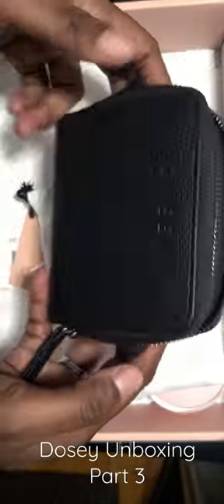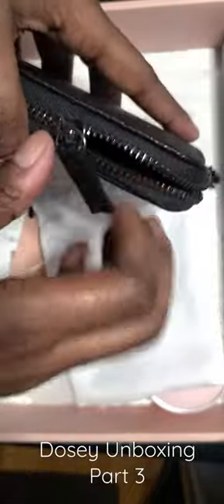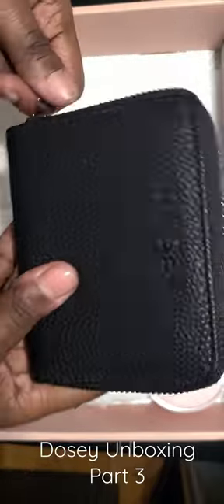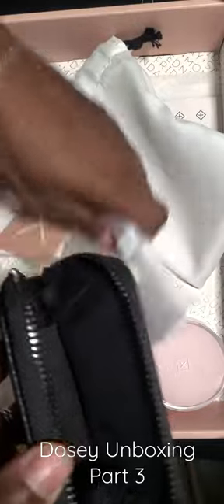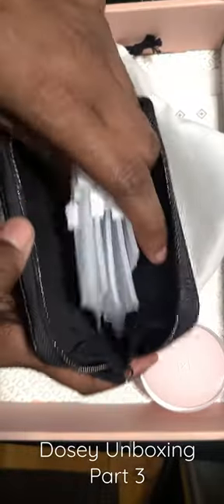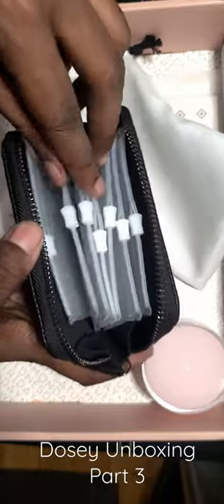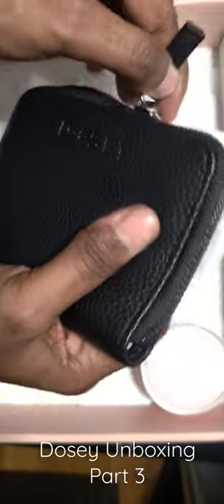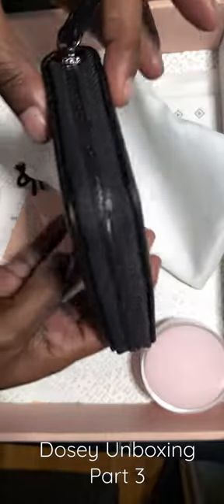Dosey Unboxing (Part 3) Wellness Wallet® + Easy Slide Pill Pouches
Reviewing my first purchase from Dosey

Wellness Wallet® + Easy Slide Pill Pouches and Pill Box.